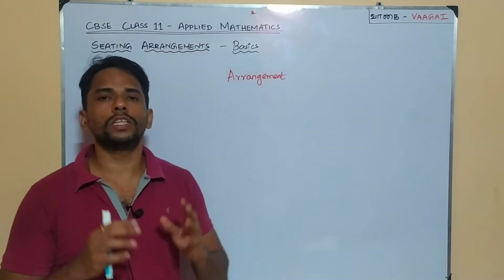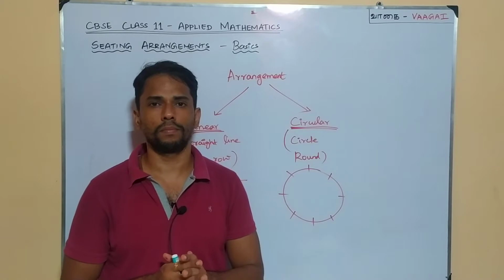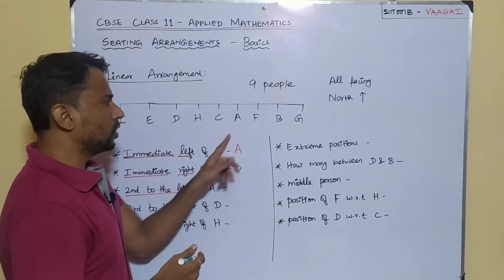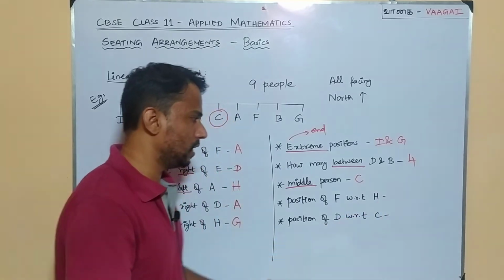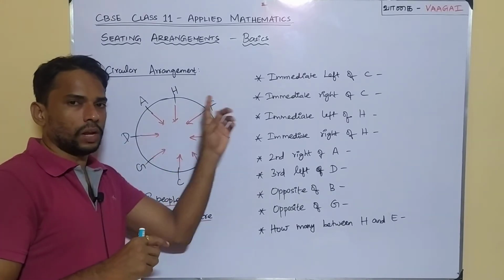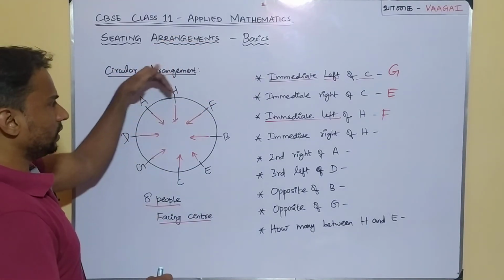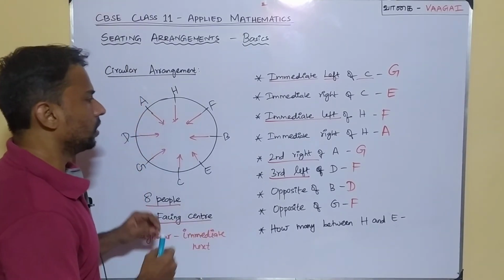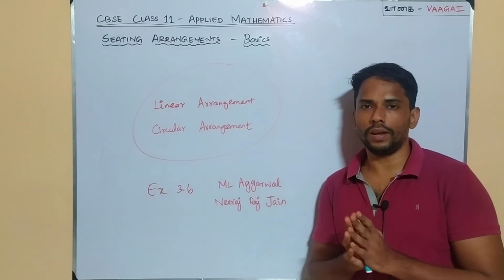Seating Arrangement Basic Concepts | CBSE Class 11 Applied Mathematics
Seating Arrangement Fundamentals | CBSE Class 11 Applied Mathematics
Here we see the basic concepts of seating arrangement: linear and circular arrangements